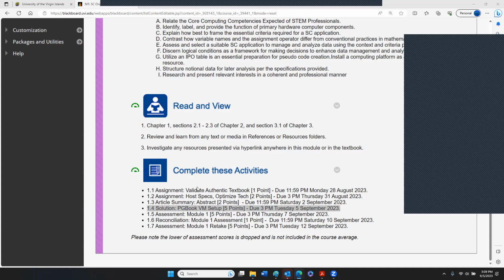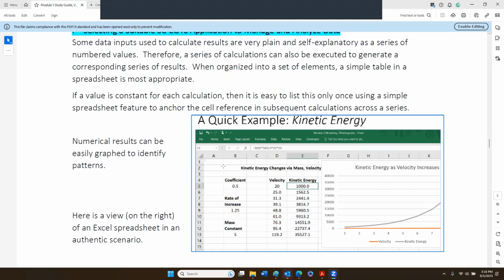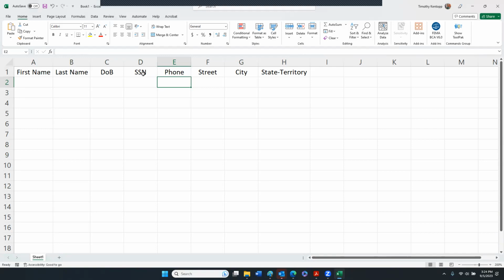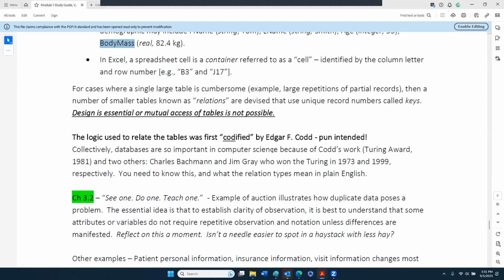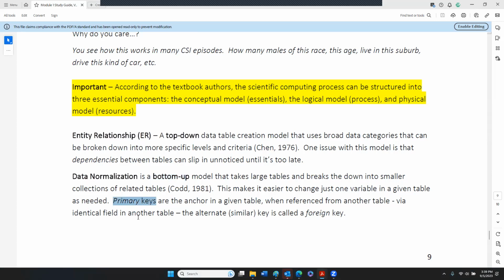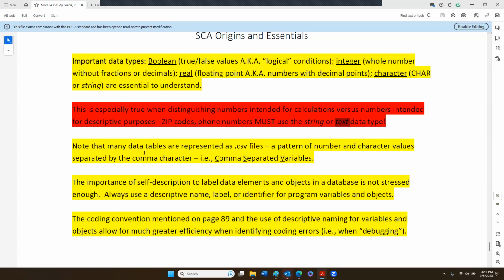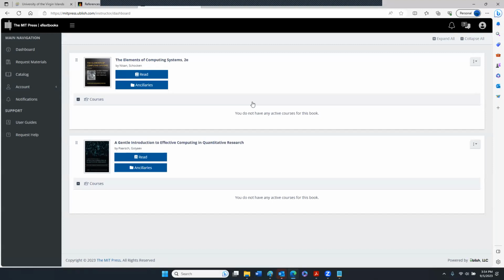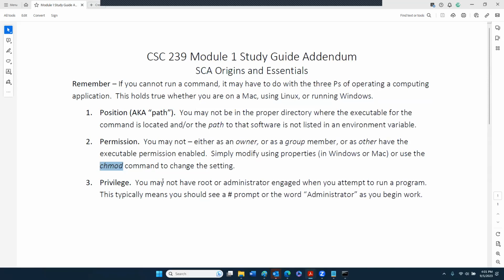CSC239-Tuples, CSV, Data Types-5 Sep 23